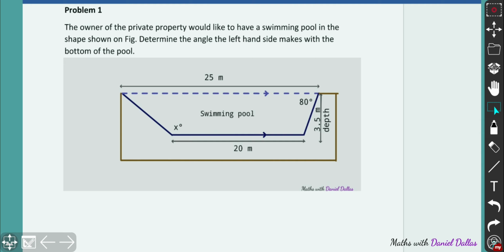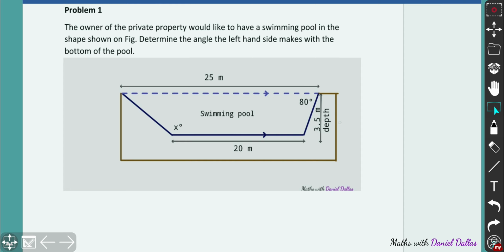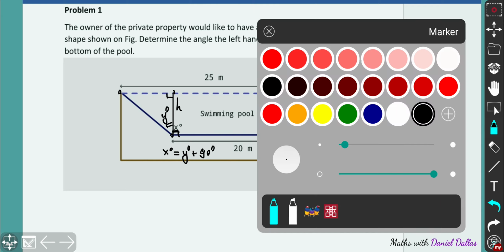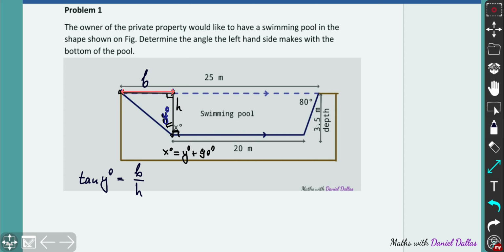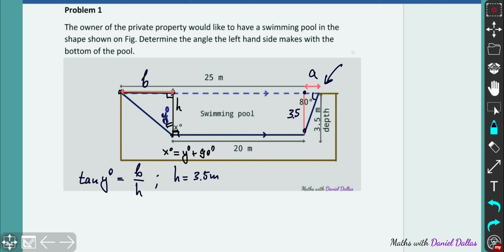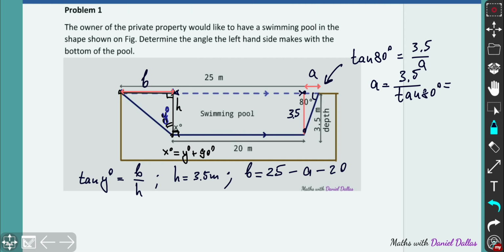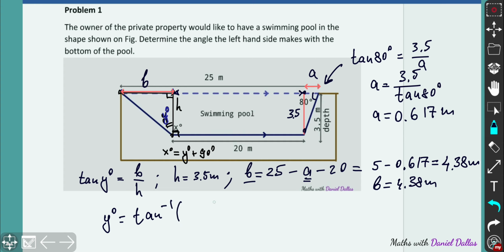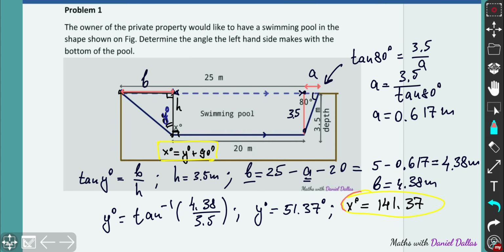GCSE Maths 2020 Revision Further Trigonometry Compound Shapes | Further trigonometry o level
A*/9 Hardest questions

GCSE Higher Maths Revision Further Trigonometry Compound Shapes | Further trigonometry o level | GCSE 2020

This is Problem 1. In this video I will show how to apply further trigonometry in order to find unknown angles and or unknown sides in compound shapes

For optimization:
gcse math problem solving , foundation GCSE maths problem solving,
gcse math problem solving trigonometry, foundation GCSE maths problem solving trigonometry,